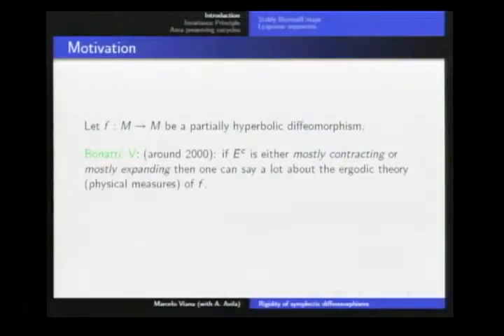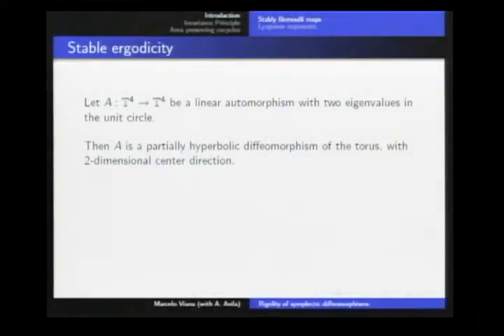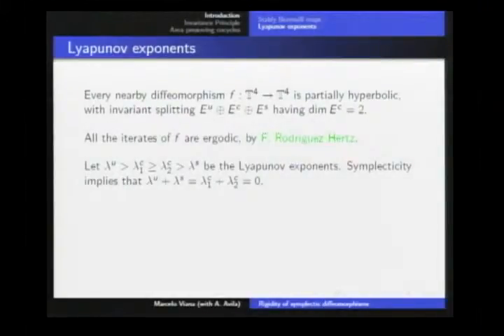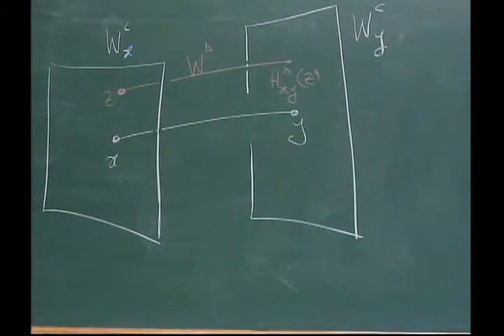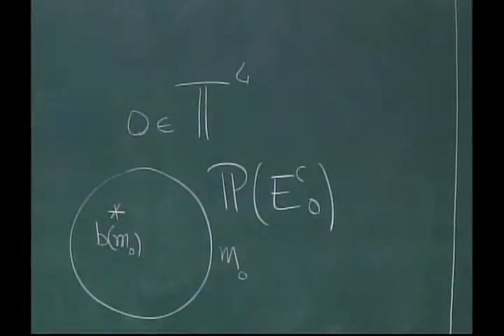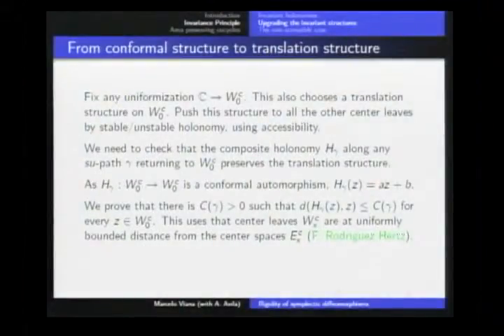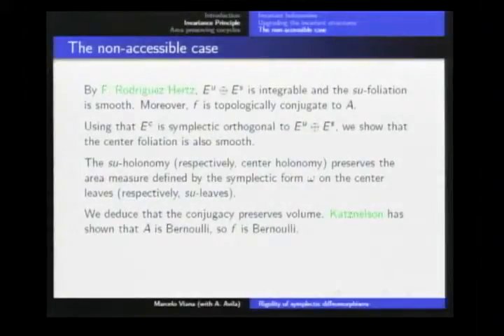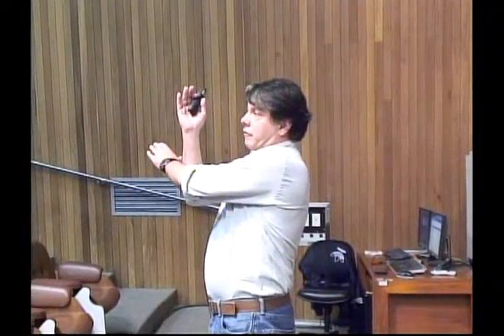International Conference on Dynamical Systems - Marcelo Viana | IMPA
International Conference on Dynamical Systems

Marcelo Viana | IMPA - Rigidity of symplectic diffeomorphisms

This Conference is part of the Semester on Dynamics Beyond Hyperbolicity,held at IMPA in Augsut - November 2013.